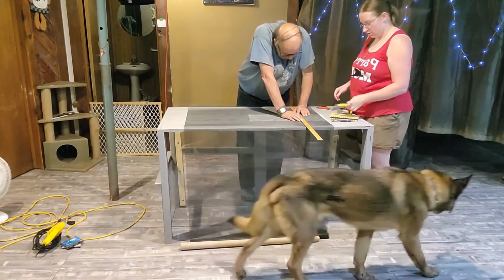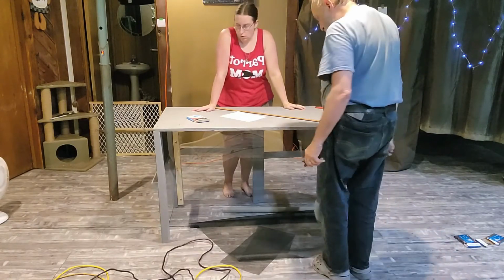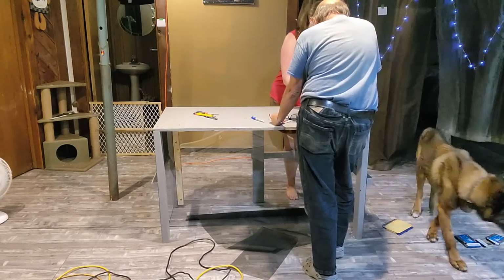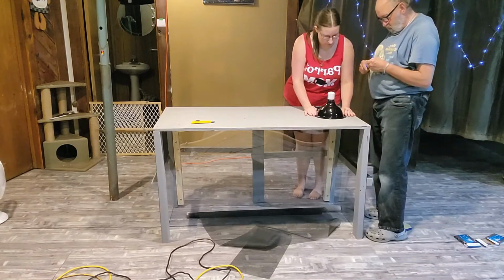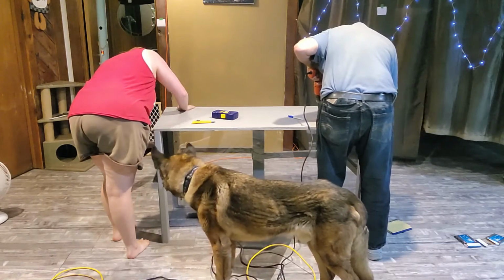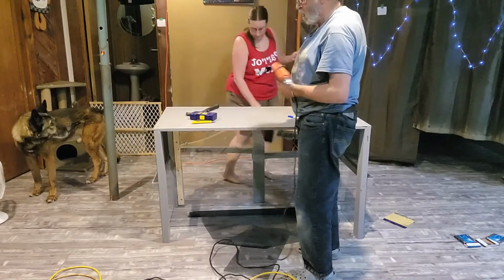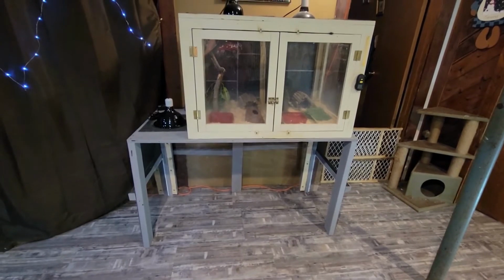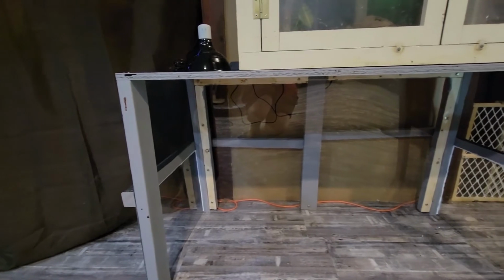Enclosure Build Pt 3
Part 3 of 3 of my Ball Python Enclosure build